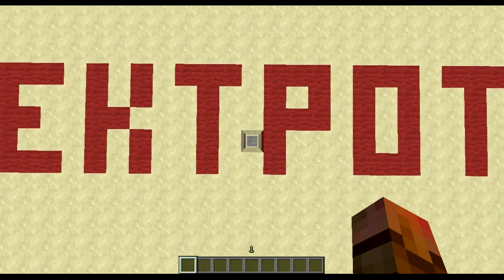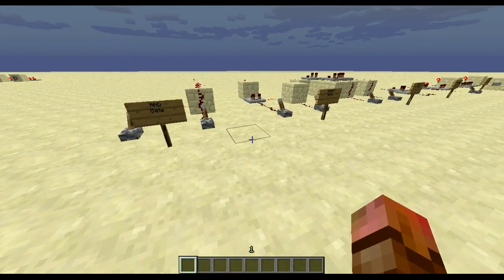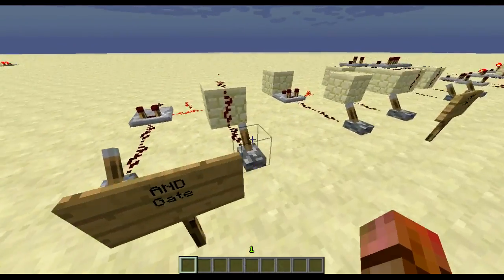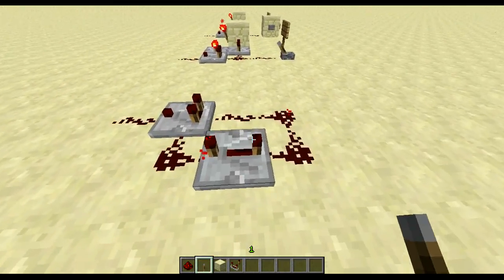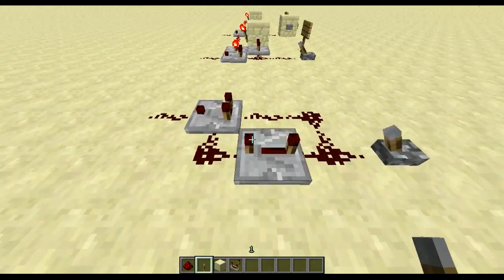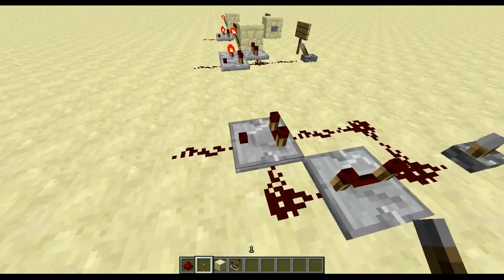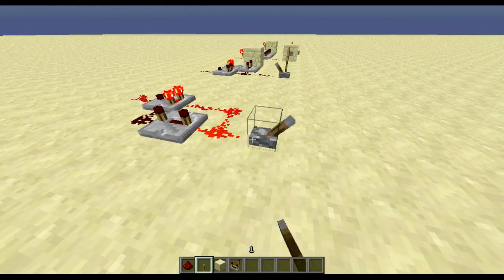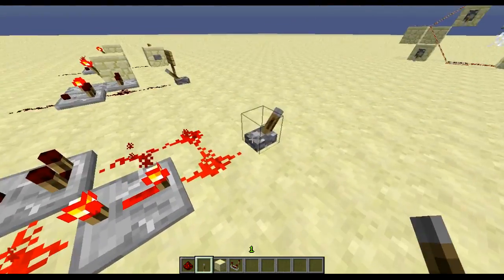Minecraft - Comparator Circuits - Snapshot 13w01a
I've sat around since the snapshot was released now, and finally I've started to get some interesting results form testing. This time I'm showing off some basic circuits and